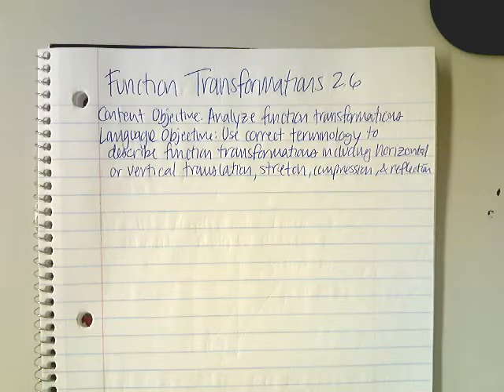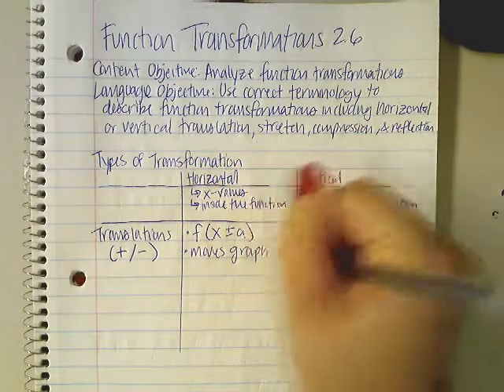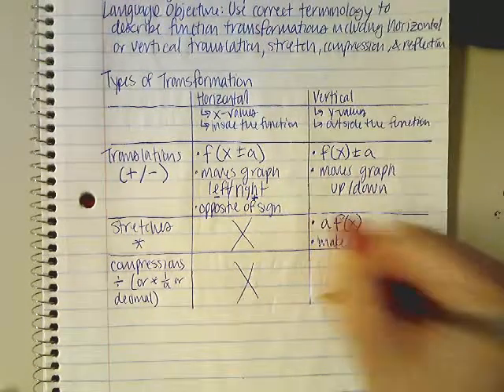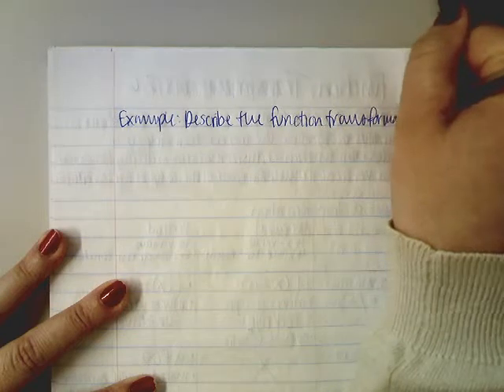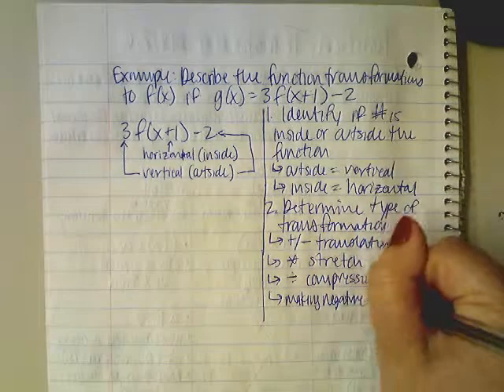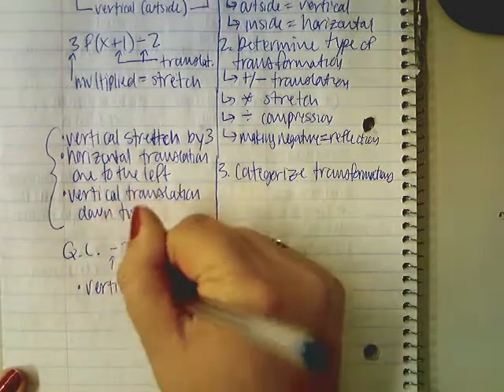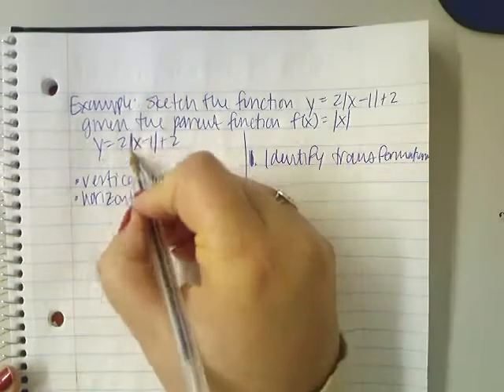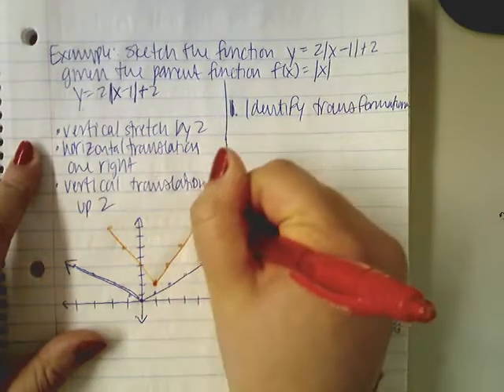Function Transformation Notes 2 6